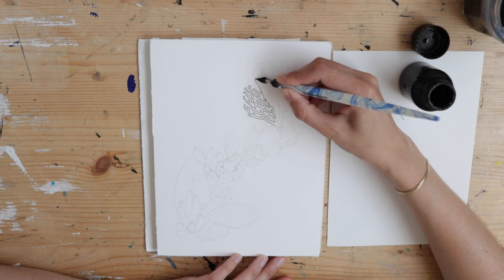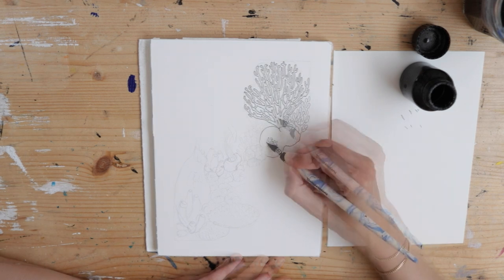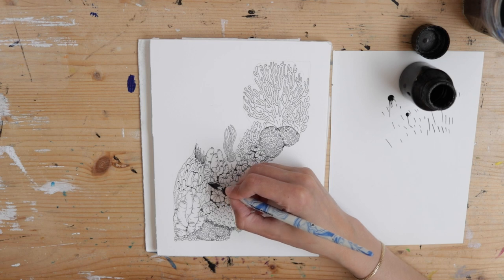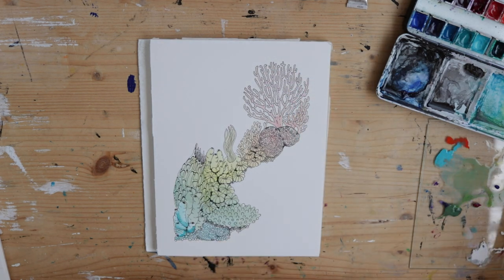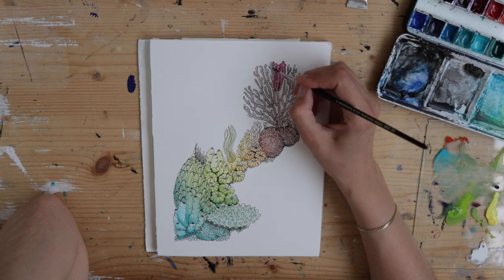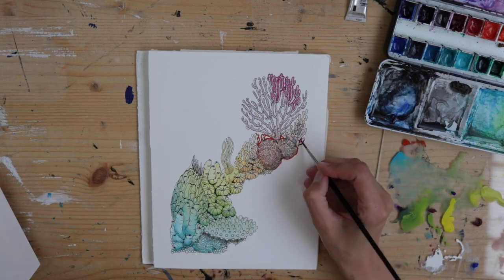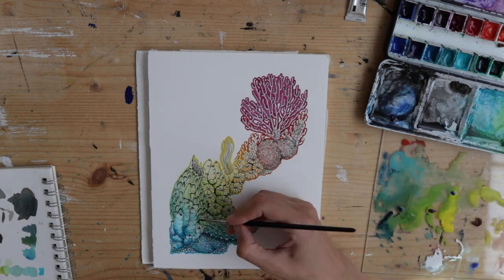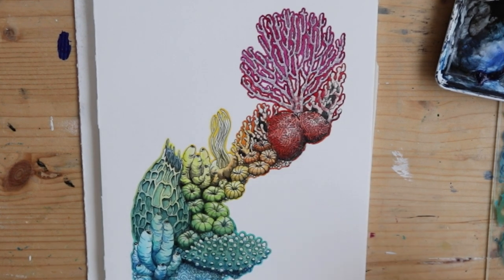Rainbow Coral Reef in Ink & Watercolor - Time-Lapse Drawing + Painting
Watch me draw and paint rainbow corals while I talk frames and low mood.

◉ART SUPPLIES◉

W a t e r c o l o r
❱ Handmade watercolors from ArtsyOubliette

W a t e r c o l o r P a p e r
- 100% cotton
- hot pressed because I do ink line work. For beginners, cold pressed is easier to deal with.
- 300gsm on blocks (where the four sides are gummed so the paper doesn’t have to be stretched you simply work directly onto the pad)
- 640 gsm  on big loose papers so I don’t have to worry about stretching the paper.
❱ « Clairefontaine » Semi Glazed 100% cotton (not on Jacksons)

I n k
❱ Ausziehtusche Schwarz - Rohrer Und Klingner (waterproof Indian ink, make waterproof with shellac and not acrylic resin)